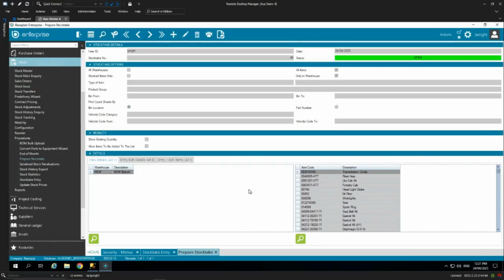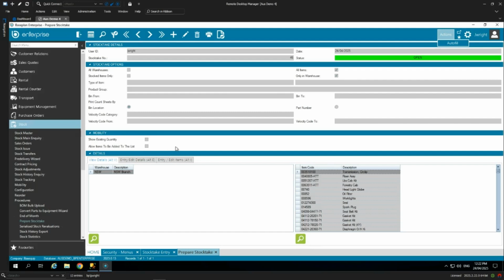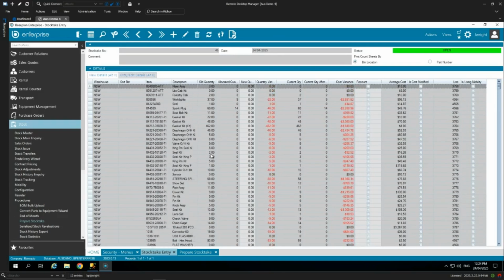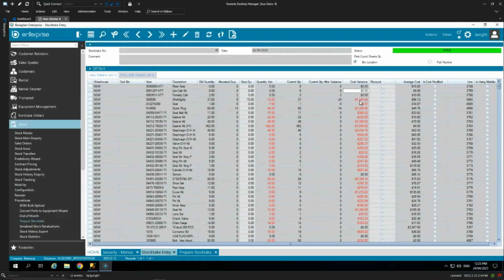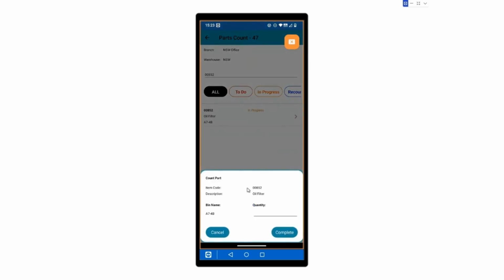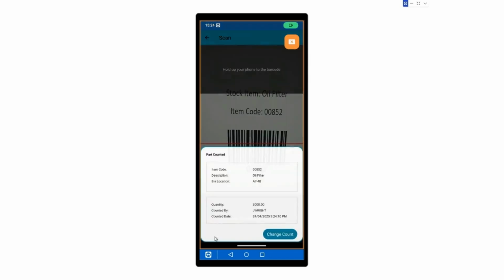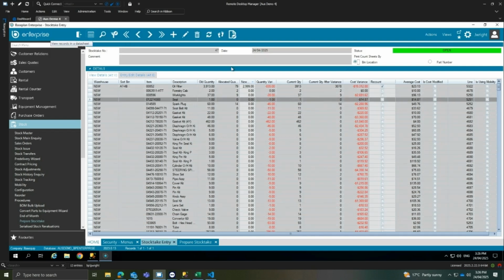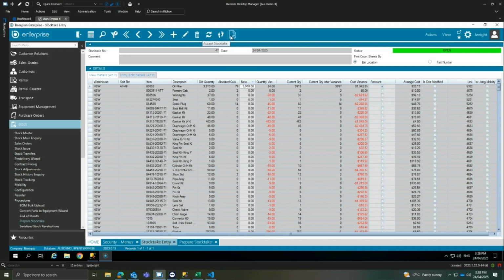Baseplan Presents - Stocktake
Stocktake with Baseplan Enterprise and Baseplan Mobility Application